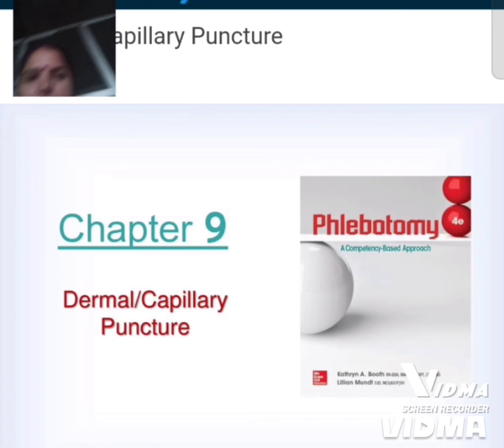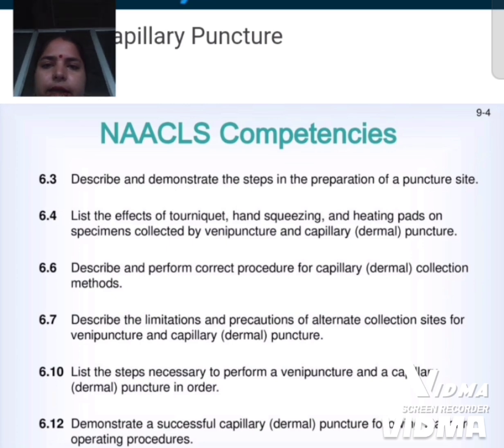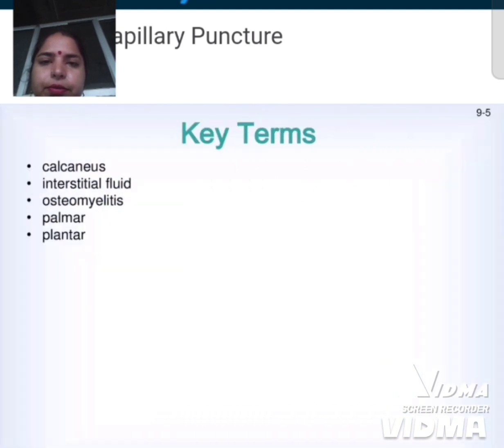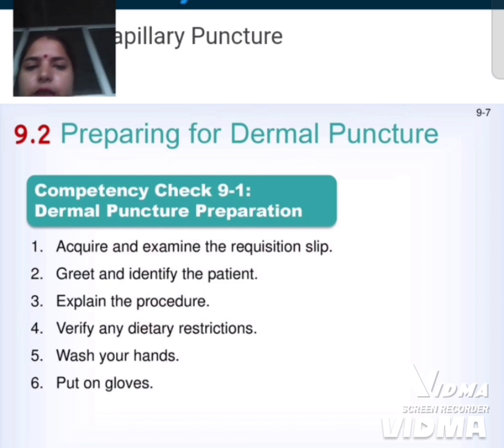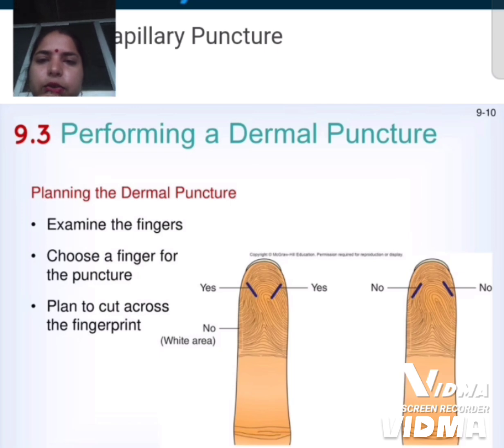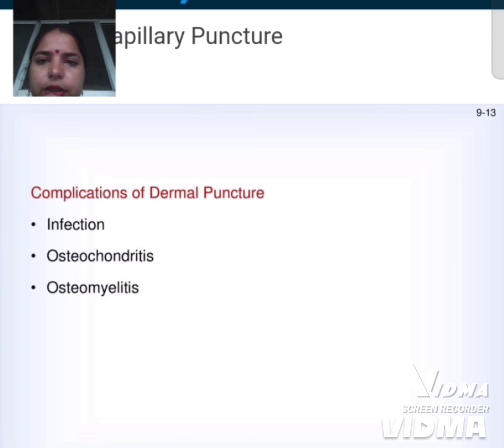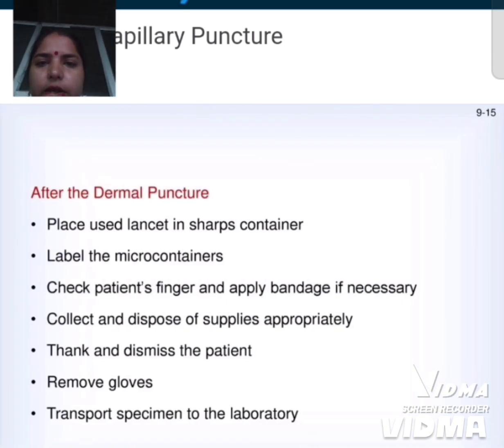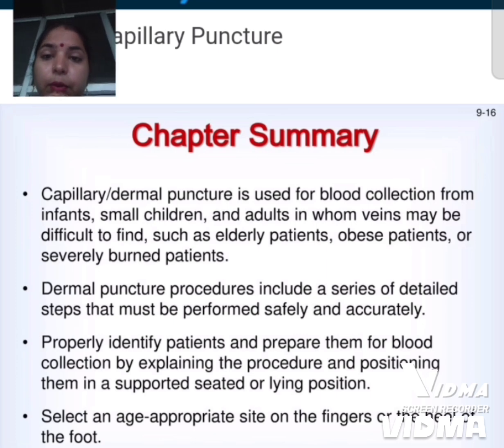Capillary Puncture by Himani Sharma